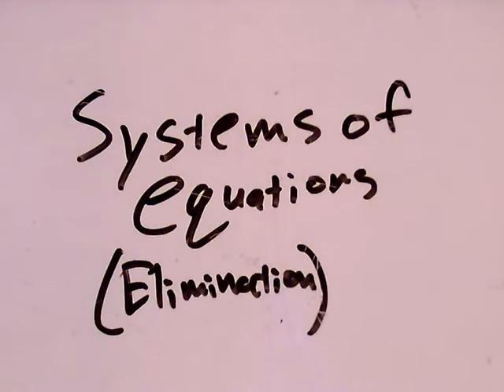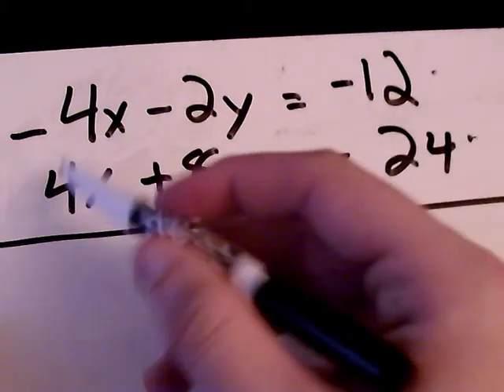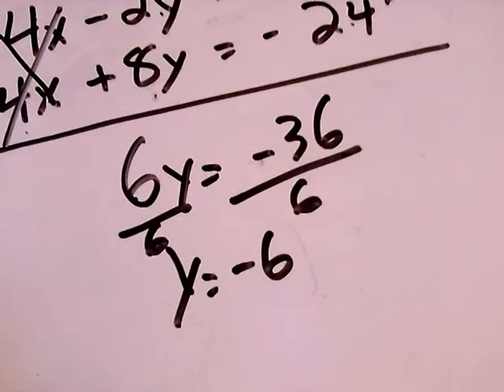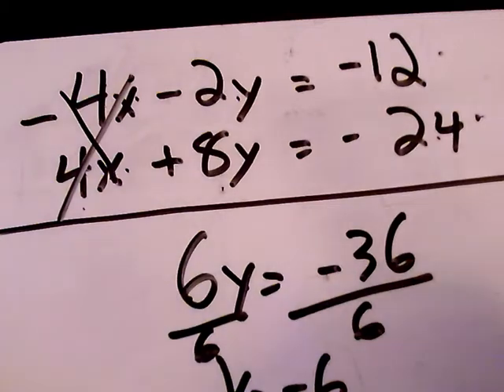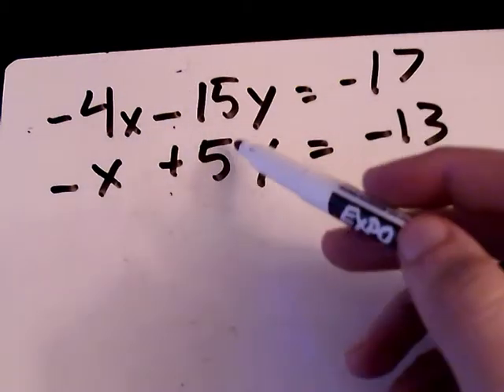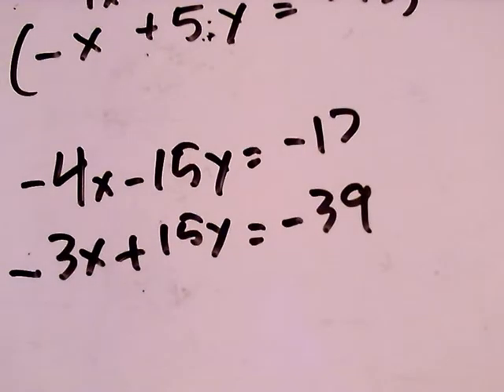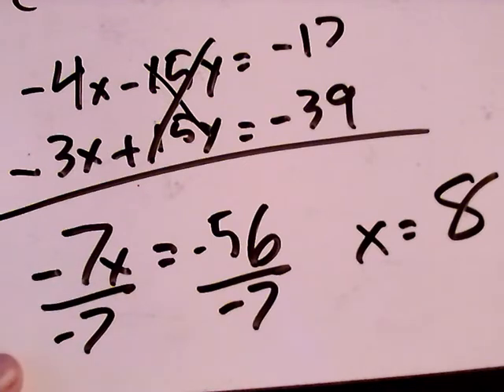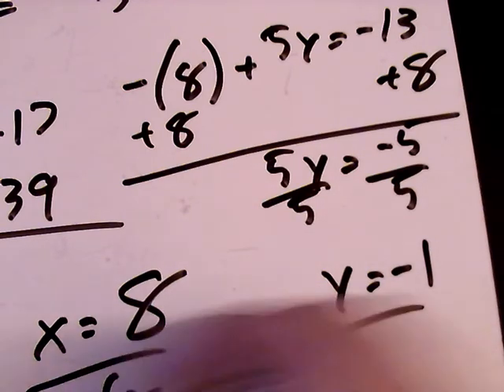Eliminaiton system of equations